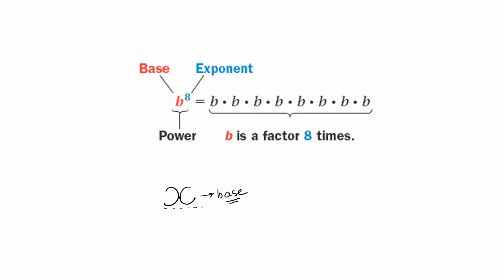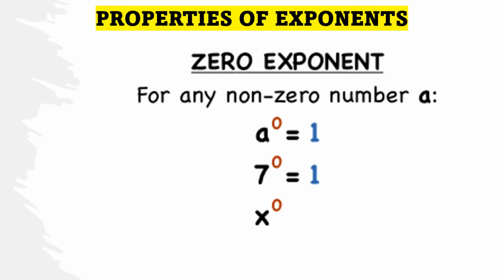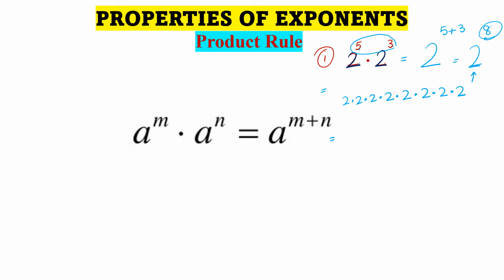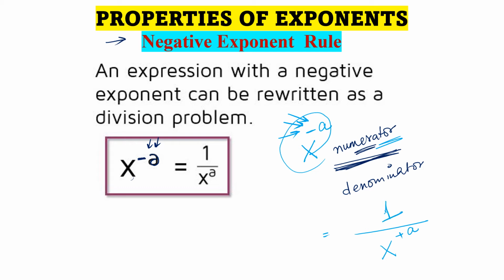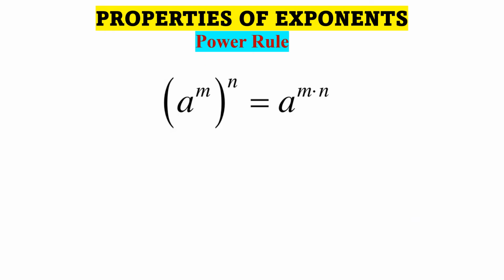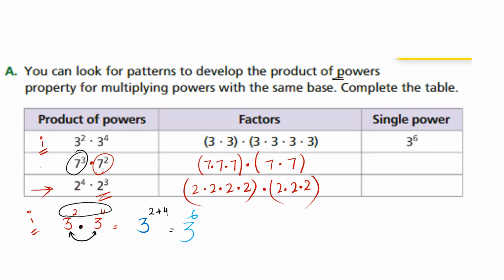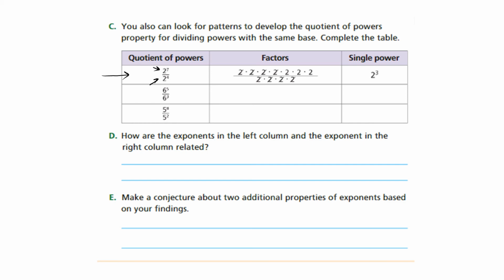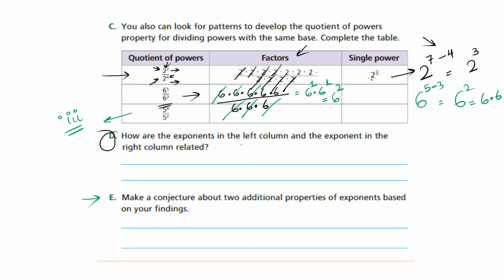Grade 8 HMH Into Math Lesson 12-1 Know and apply properties of Exponents Part 1